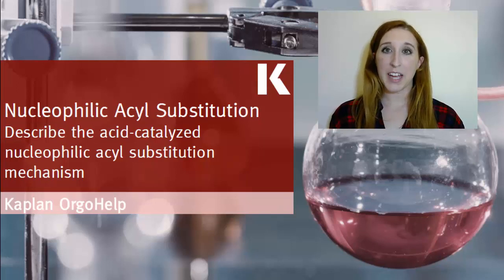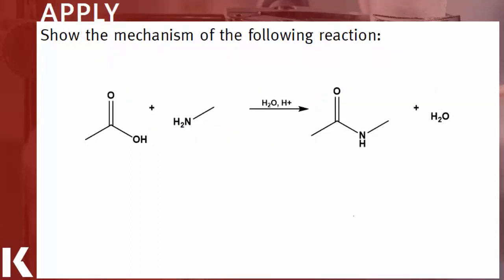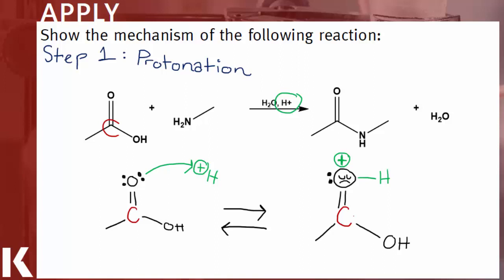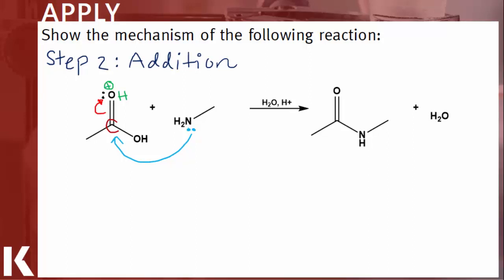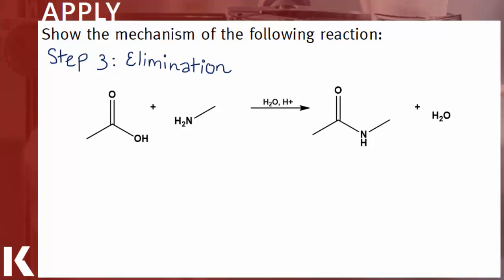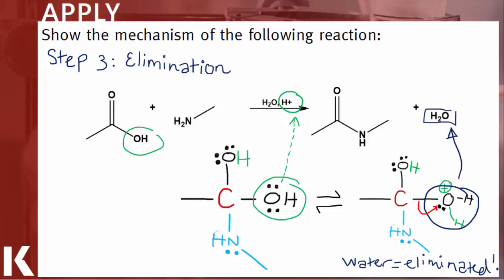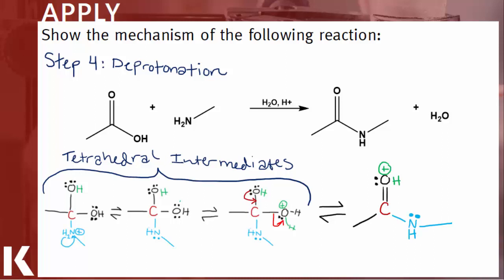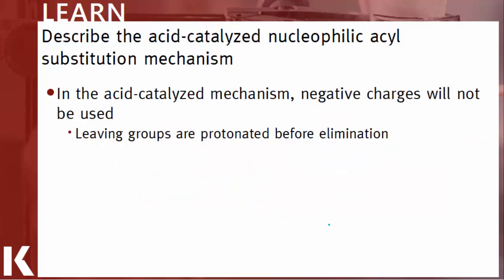Organic Chem Review: Acid-Catalyzed Nucleophilic Acyl Substitution Mechanism | Kaplan MCAT Prep